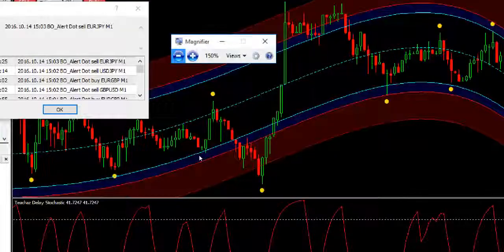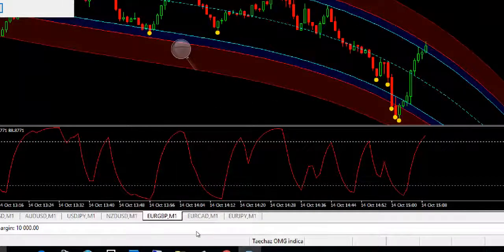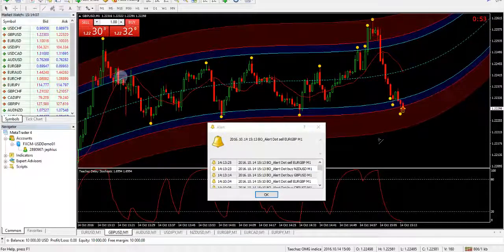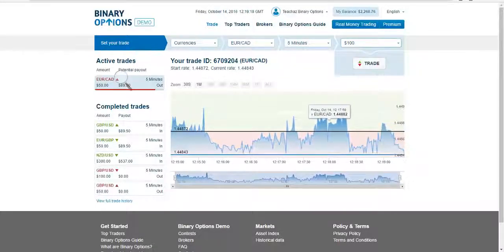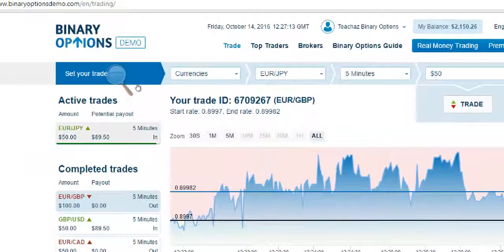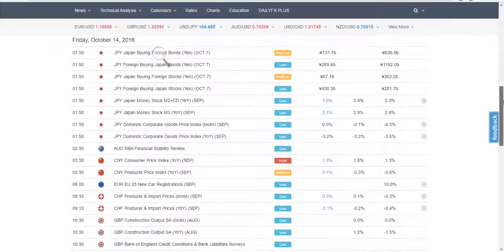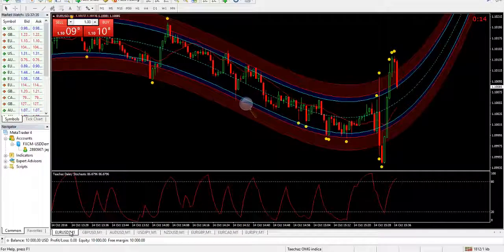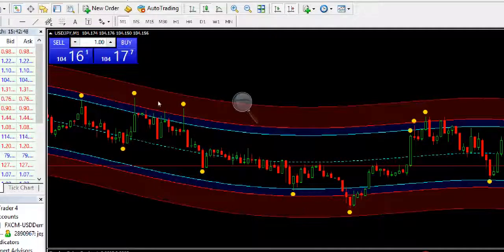5 minutes binary options strategy 90 95% Winning 100% profit guaranteed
How I trade 5 Minutes Binary Options with my 5 minutes binary options strategy 90 - 95% Winning (100% profit guaranteed) I get a lot of winning trades and the indicator arrow does not repaint or disappear .This is my EMAIL
90 - 95% Winning Binary Options Strategy - 1 to 5 Minutes
Earn Every Week $25 000
60 Second Strategy: Learn how to trade binary options for a profit
Binary Options Trading System 2016
Price Action Short Break Method
5 minutes binary options,I trade in the direction of the trend not against the trend.With my 5 minutes binary options strategy 90 - 95% Winning (100% profit guaranteed ),I made $2150 using martingale money management strategy.My trades are in the money,all the way in the money.I don't trade on news events so I use economic calendar so if you think there is high impact news check the economic calendar that is how you get winning trades forget about getting reach quick.